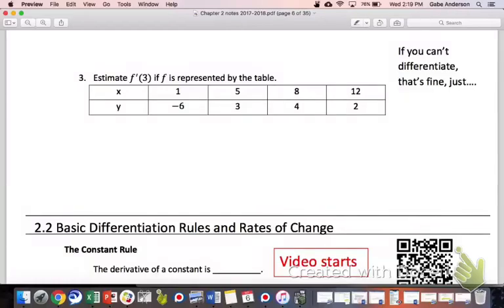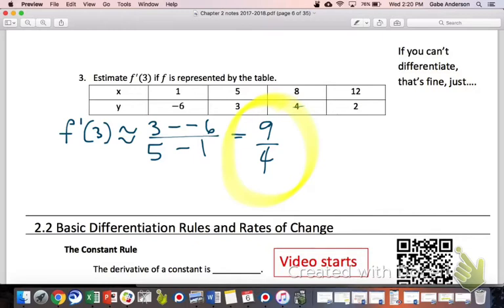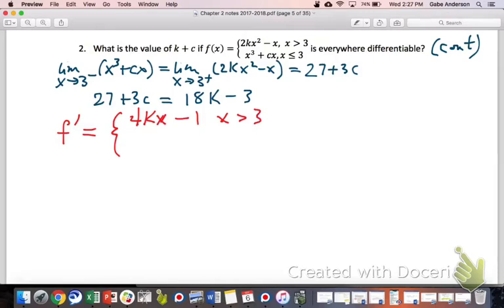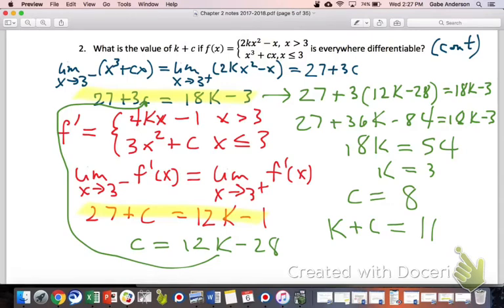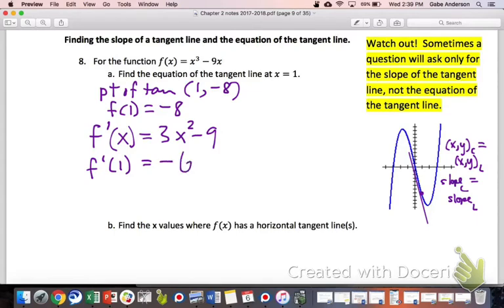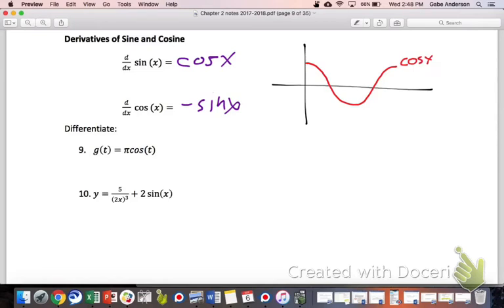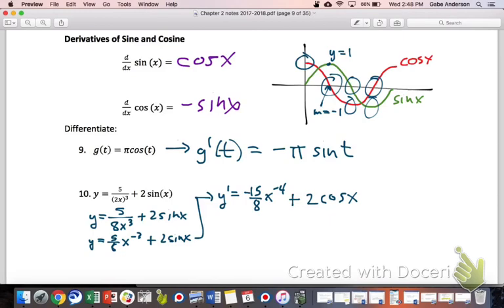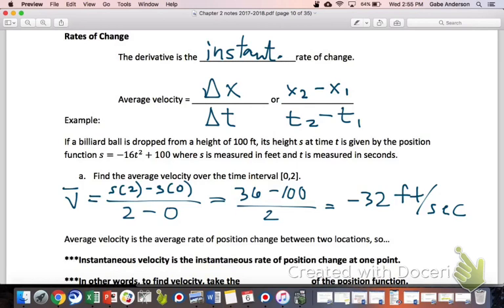September 6, 2017